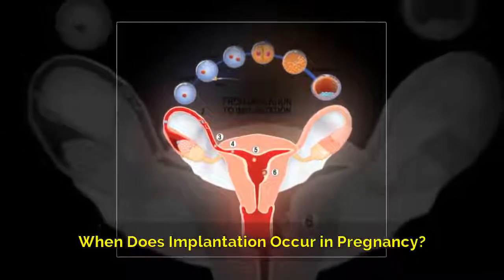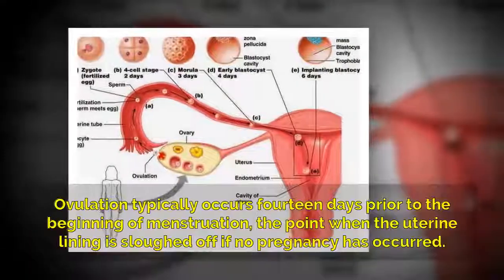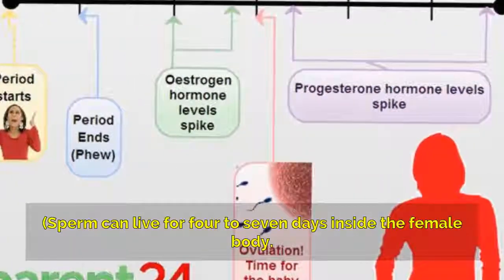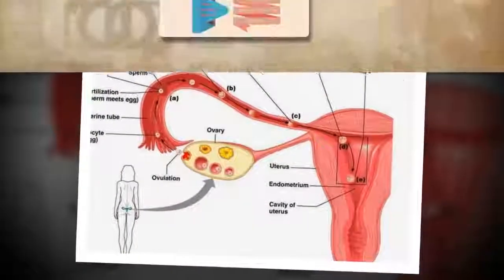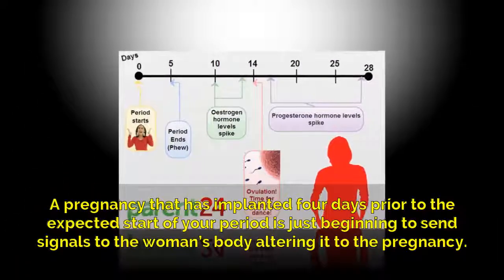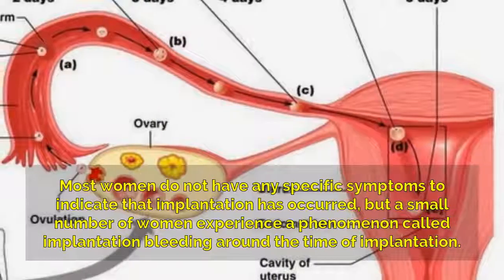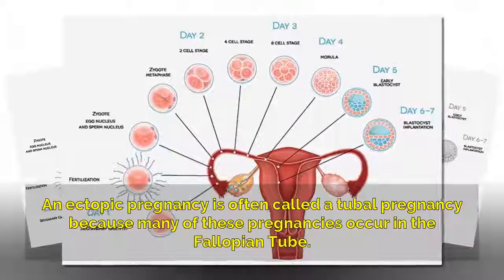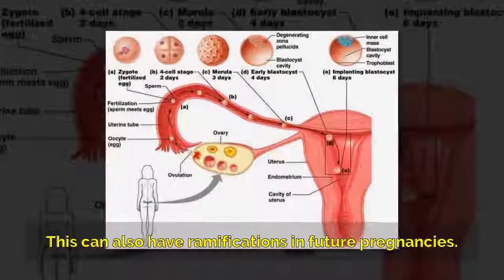When Does Implantation Occur in Pregnancy?||General Gynaecological issues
I will remove them immediately to follow guidelines. It takes me much time to make this useful channel, so please support me instead of flagging videos.